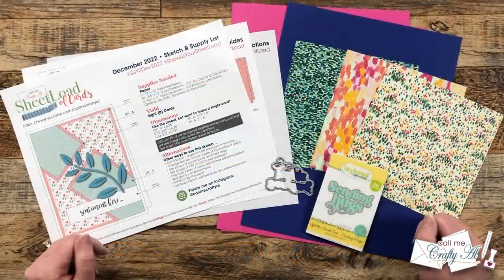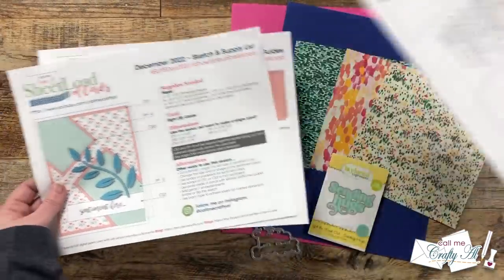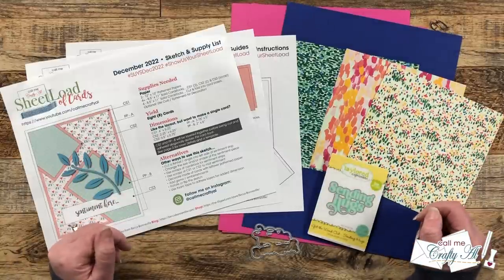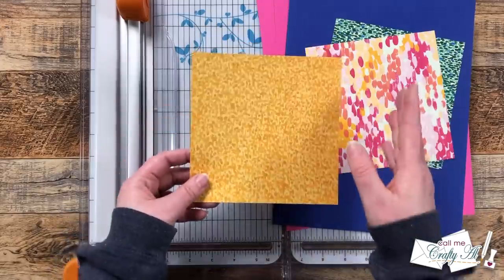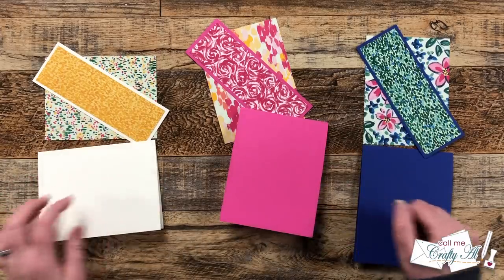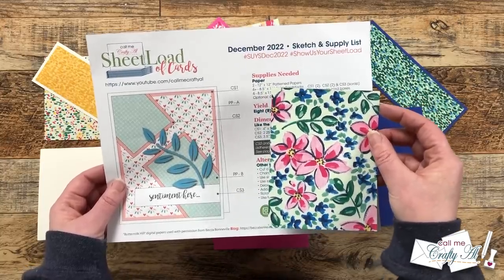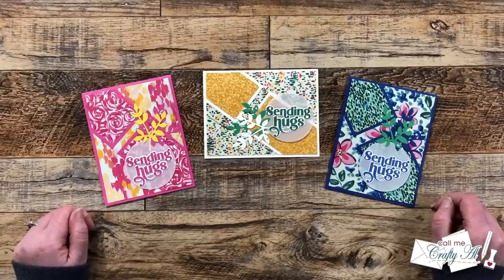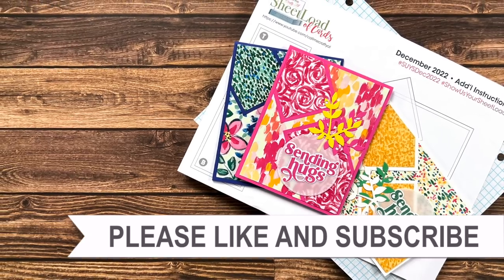A SheetLoad of Tips & Tricks for December 2022 | SLCTDec2022 | A Trio of NO SCRAP Cards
Hello crafty friends! Today I am back to share some extra tips for the December 2022 SheetLoad of Cards! I will show you how to tweak the dimensions a bit for 6x6 paper and how to get that angle *just right* if you don’t have a printer for the template page. I hope you will watch the video and get some tips along the way. :)

   Ashleigh of @mint twist cards December Video
   Replay of my SheetLoad Live
   DECEMBER 2022 SheetLoad of Cards

Supply List / Related Products**:
   Taylored Expressions (non-affil. - Sending Hugs Stamp & Die - Stamp Joy Fall 2022 EXCLUSIVE
   Trinity Stamps Glossy Holographic Enamel Dots
Neenah - 28 lb. Vellum - 250 sheets
   T Ruler
Graph Paper
   Big Blue Rolls of Foam Tape
1/4” (used in video)
3/8” (used in video)

HaPpY cRaFtInG!
   Alicia
   Call Me {Crafty} Al